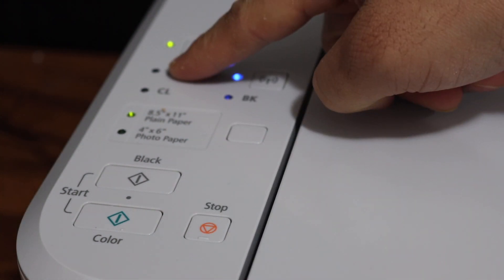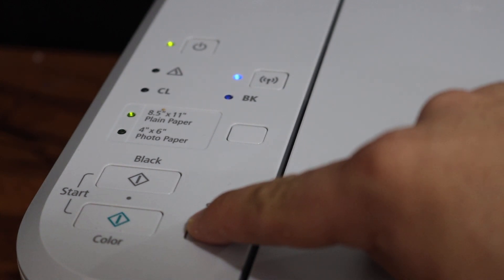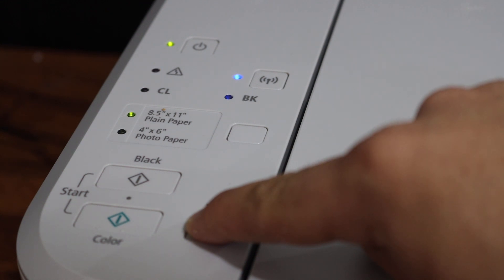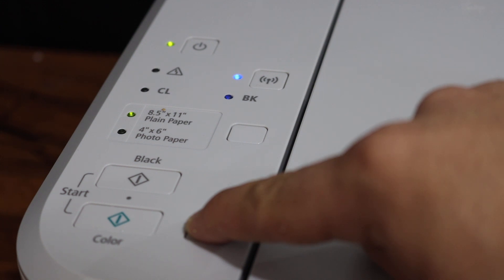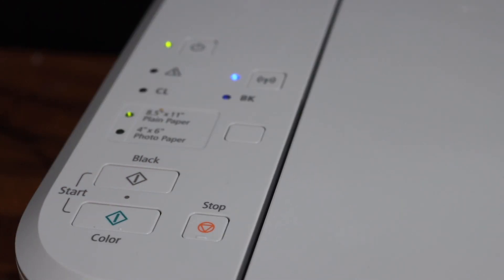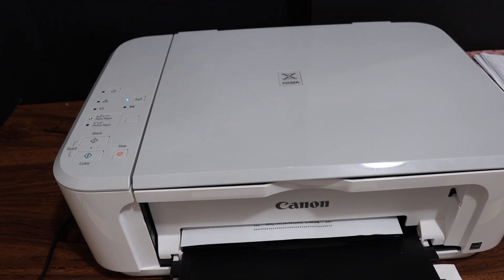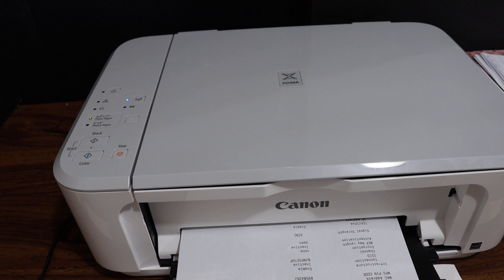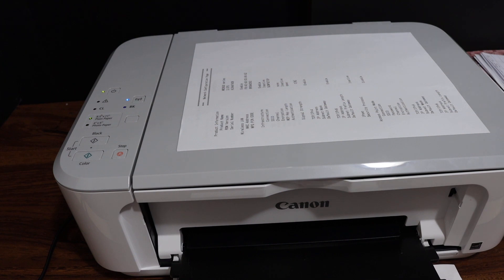Canon Pixma Reset To Factory Default Settings..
This video reviews the step-by-step method to reset your Canon Pixma Printer to the factory default setting. It also reset WiFi.
This helps in the Canon MG3610, MG3620, MG3640, MG3640S, MG3650, MG3650S, MG3660, MG3670 Printer.